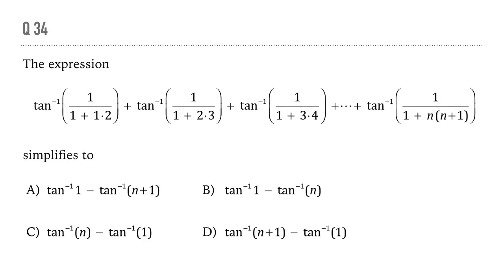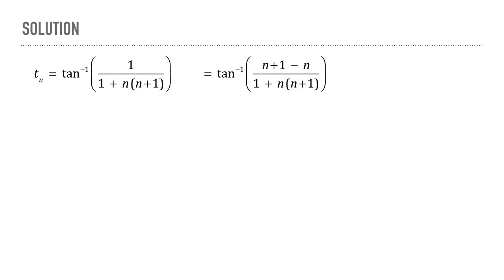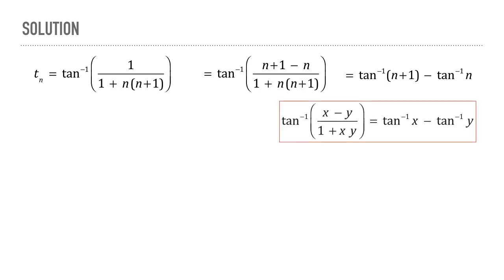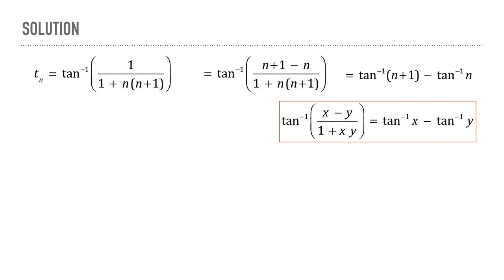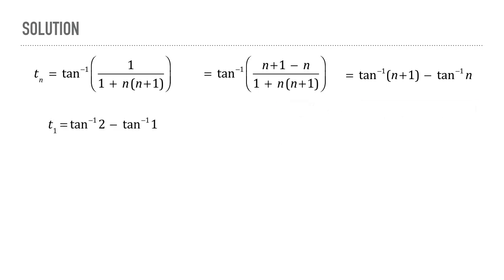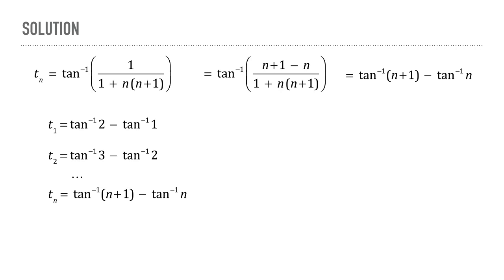PGDBA 2018 Q34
PGDBA 2018 Quantitative